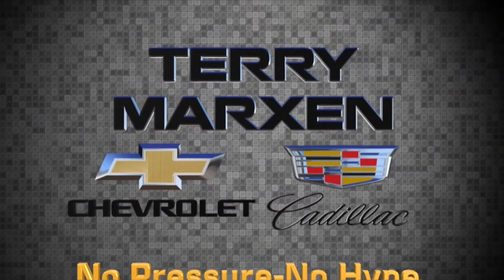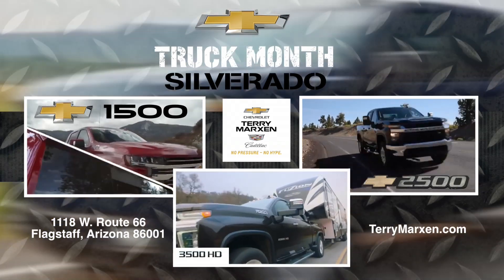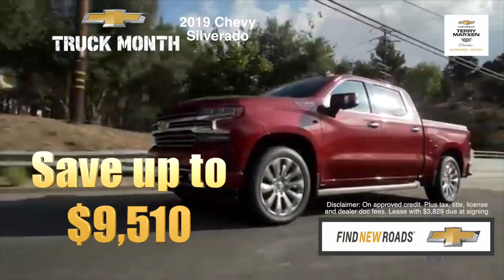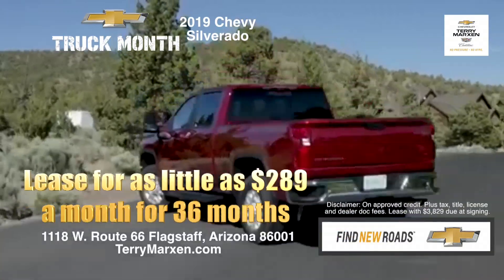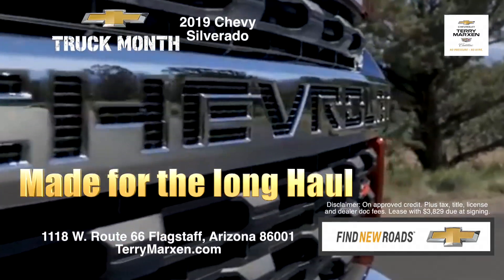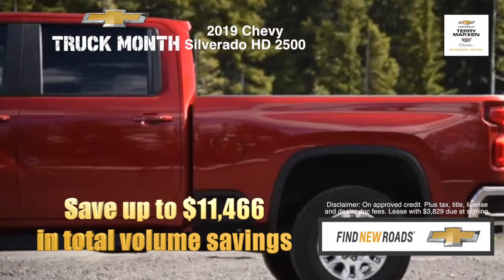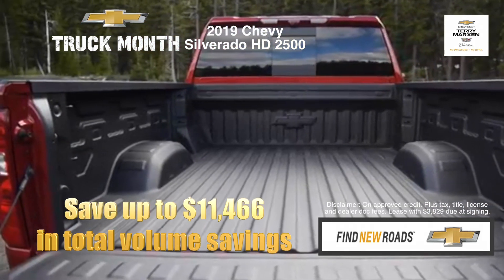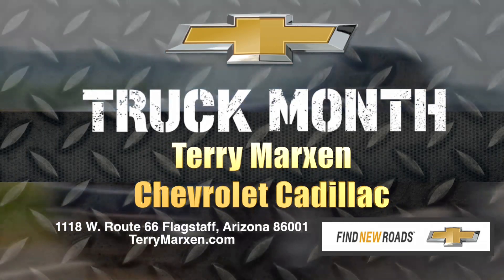TMCC 30sec Truck Month 10 06 19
Terry Marxen Chevrolet Cadillac Flagstaff